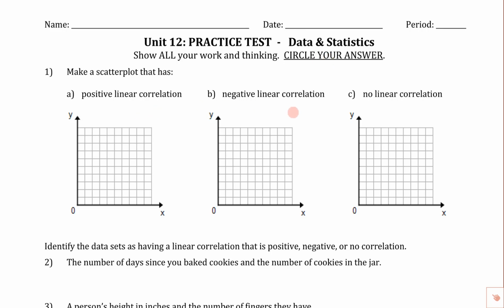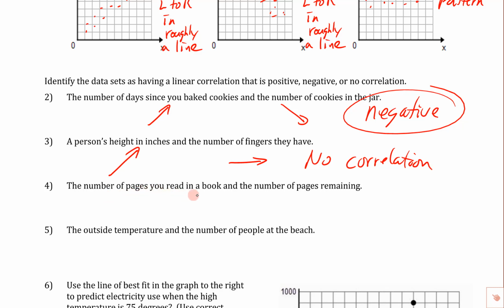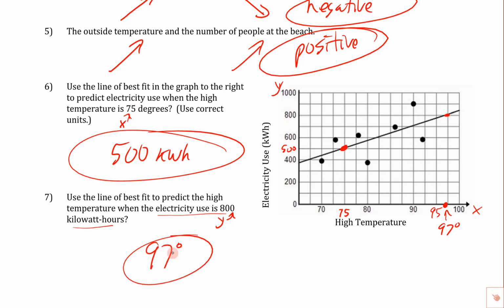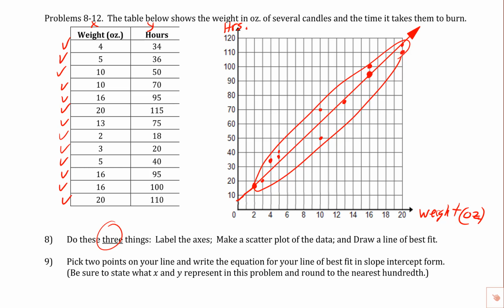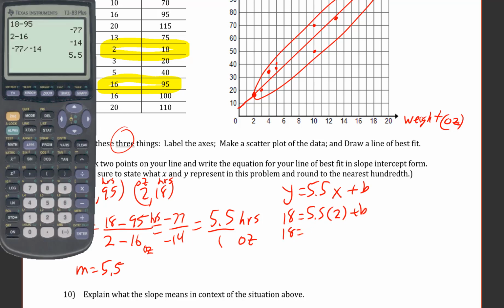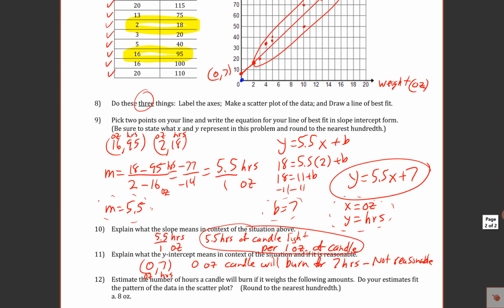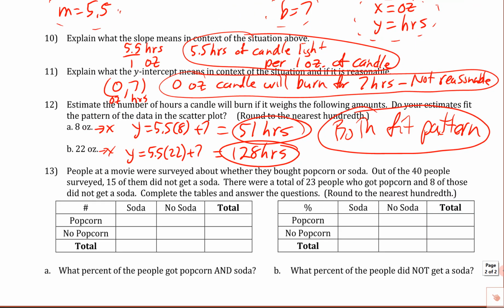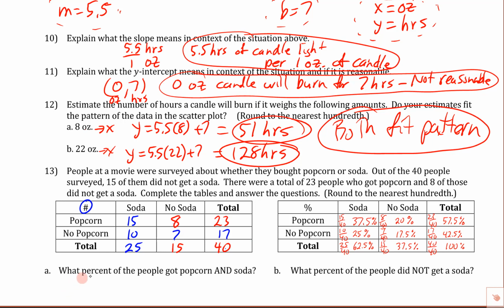PRACTICE TEST- Unit 12: Data and Statistics